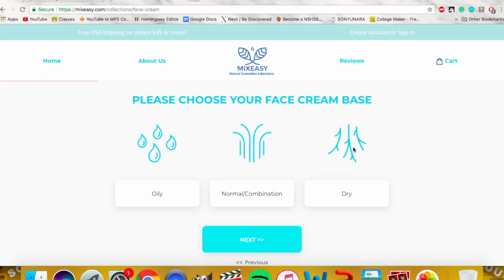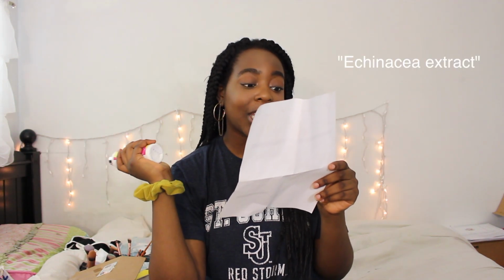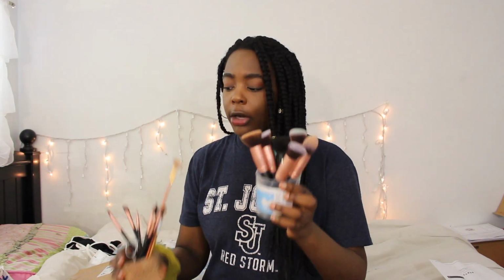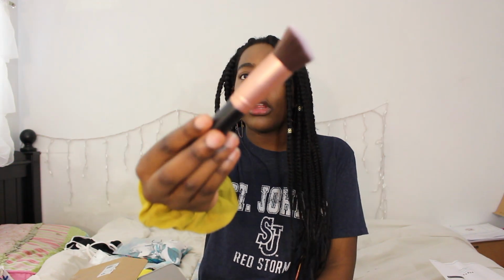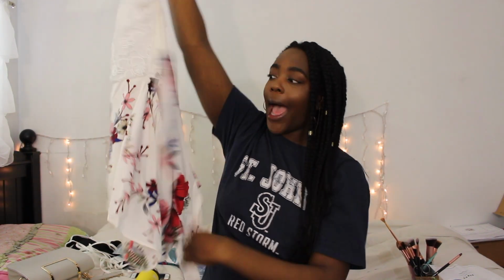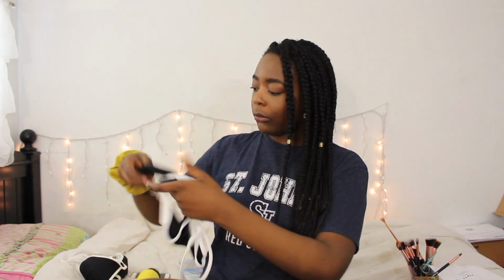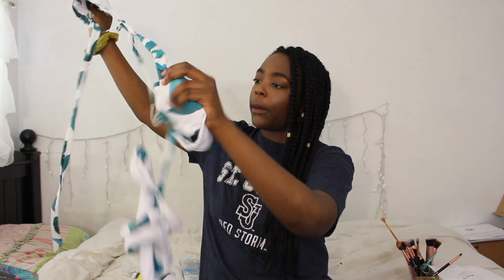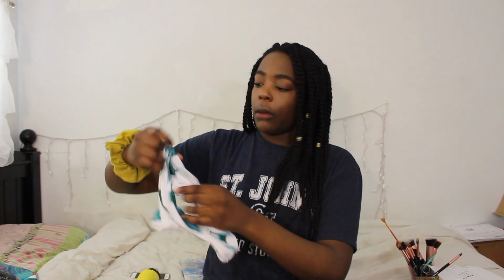i spent $500...rip my wallet//summer haul 2018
Hi, guys~

Thank you to MixEasy for sending me their products.

I hope you guys enjoyed this haul since I rarely do hauls on my channel. Yes this all cost a lot but trust me I won't be going on a shopping spree for awhile hehe~

Song(s):
Enjoy- Joakim Karud

Other ways to see me off of YT
  🍒About Me🍒
 ✘Age: 17 years old (12/09/00)
 ✘Grade: 11th Grade
 ✘Editing software: Final Cut pro x
 ✘Camera: iPhone 6s, and the Canon Rebel t5i

Bye Lovelies~

This video is not sponsored but I was sent products for free